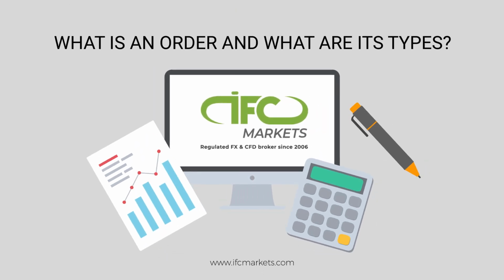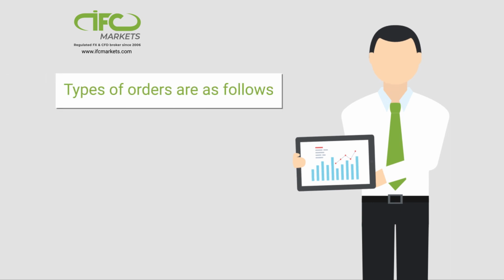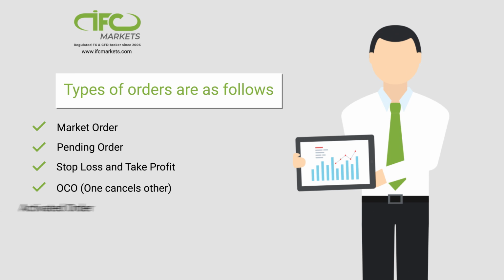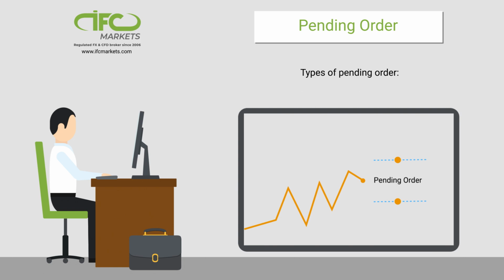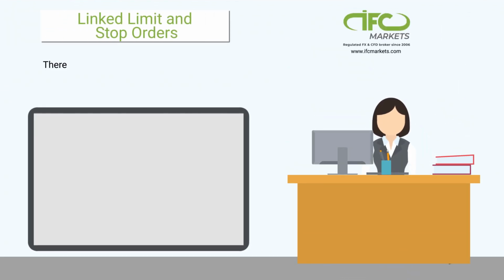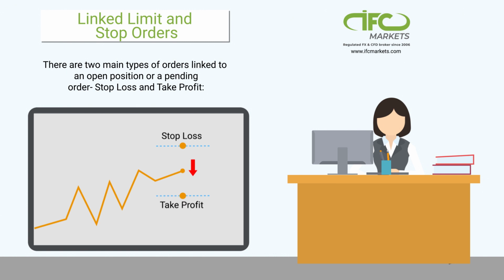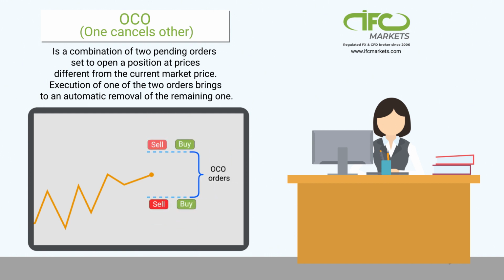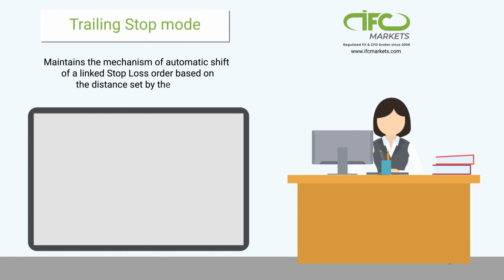Trading Order Types | Market Order | Limit Order | IFCM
In trading terminals of IFC Markets the following order types are executed: market, pending, linked, OCO and activated orders. Trailing Stop is realized on server side i.e. operates even when the client's terminal is off